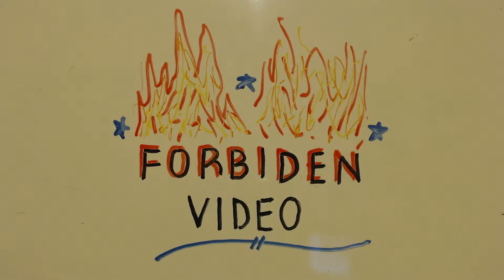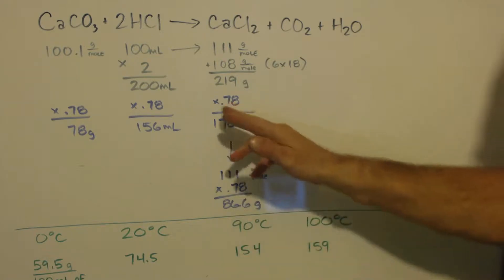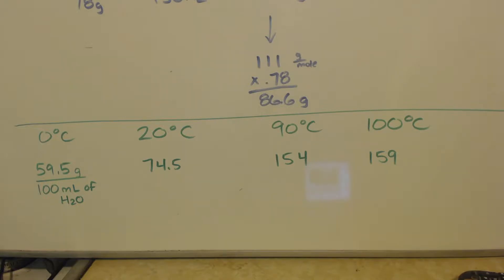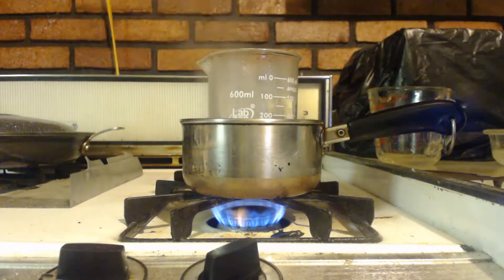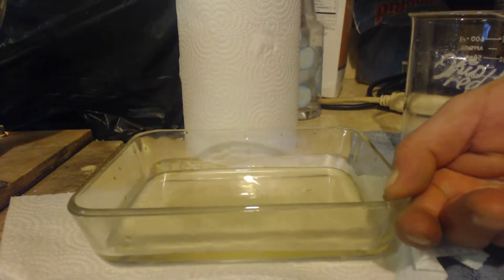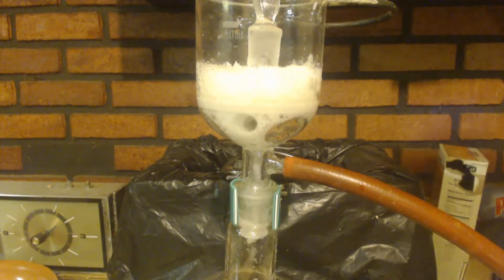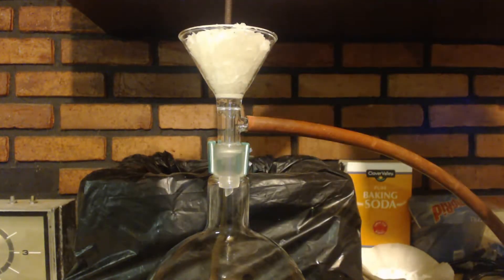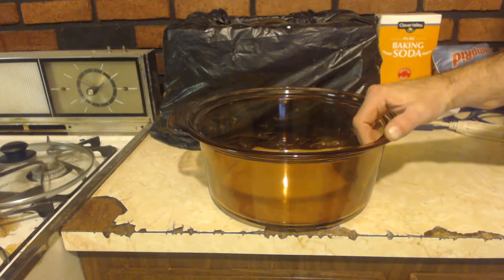CALCIUM CHLORIDE HEXAHYDRATE SYNTHESIS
DID GET SOME GREAT CRYSTALS BUT I COULD NOT REALLY DRY THEM WITHOUT THEM MELTING IN TO THEIR HYDRATE AND THEN DECOMPOSING. IT ABSORBS WATER FROM THE AIR SO FAST IT CAN NOT BE DRIED UNDER NORMAL PROCEDURES.  i ONLY GOT A 50% YIELD BUT MOST OF THAT LOSS WAS DUE TO ME TRYING TO DRY THE SALT.  NOT SO IT WAS ANHYDROUS BUT JUST SO TO THE TOUCH IT WAS DRY BUT IF I USED HEAT THE CACL2 JUST DECOMPOSED AND EVAPORATED WITH THE HYDRATE AND IF I USED NO HEAT THE CACL2 WOULD ABSORB WATER FROM THE AIR FASTER THAT IT WOULD DRY